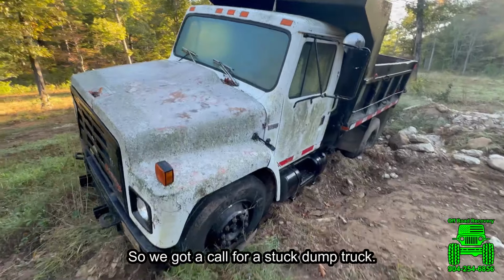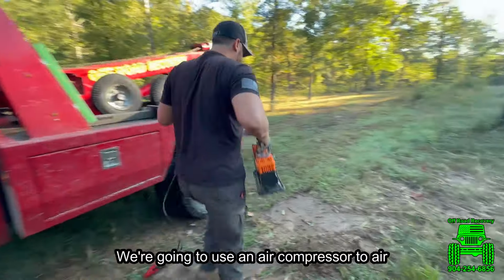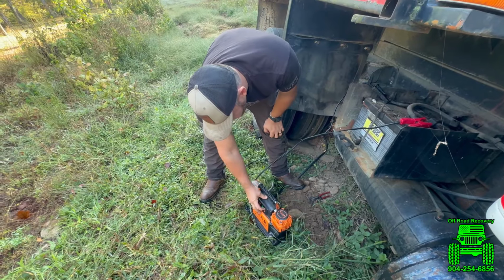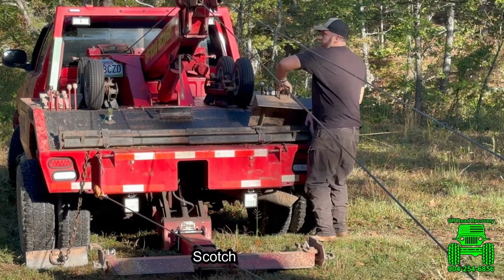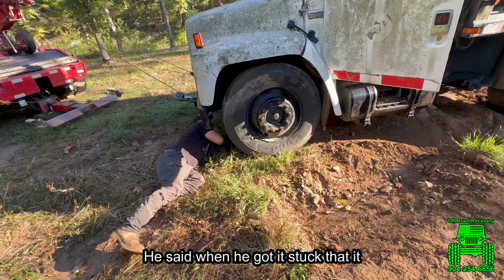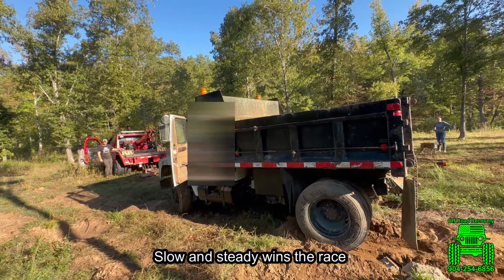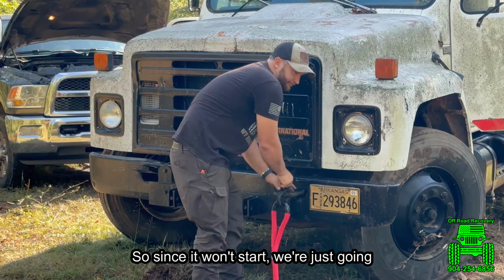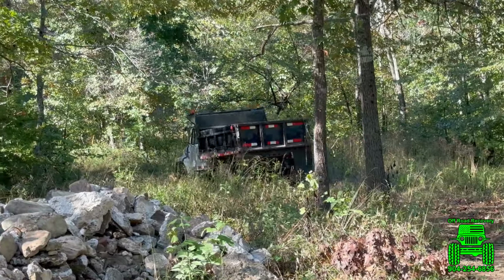Stuck Dump Truck at a Hunt Camp